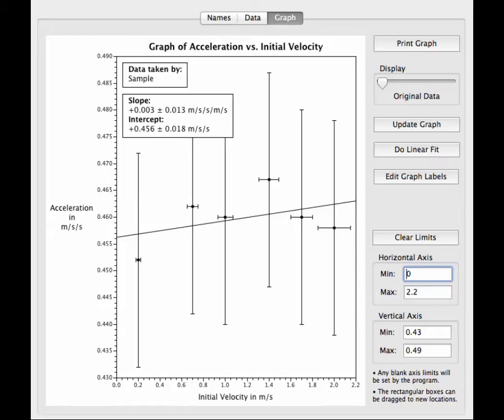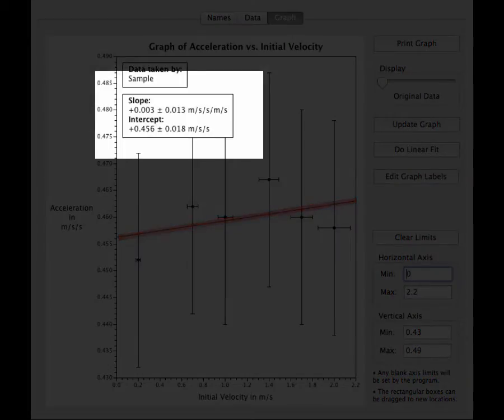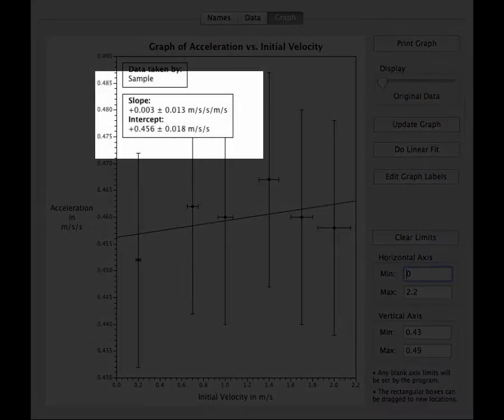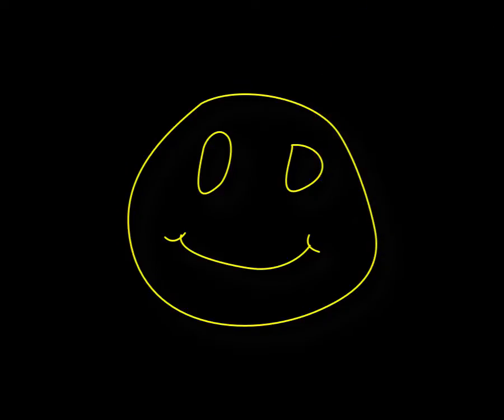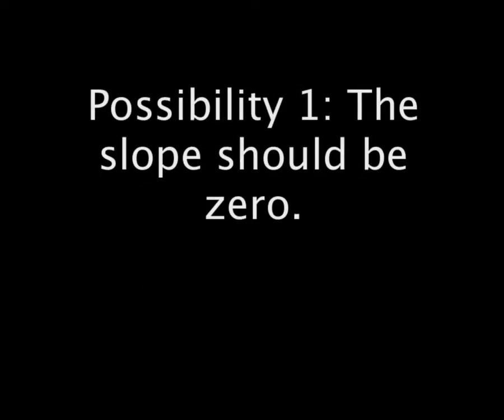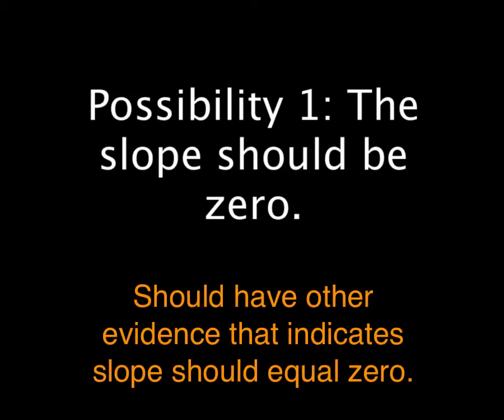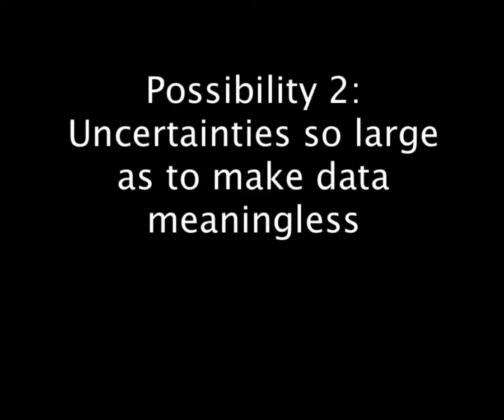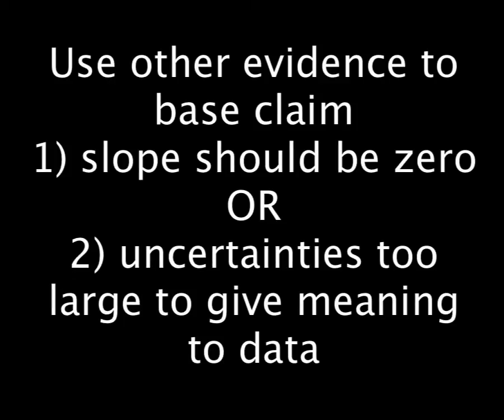Uncertainty Bigger than Value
This video walks through what happens when you have a measured value that is smaller than the uncertainty in that value.